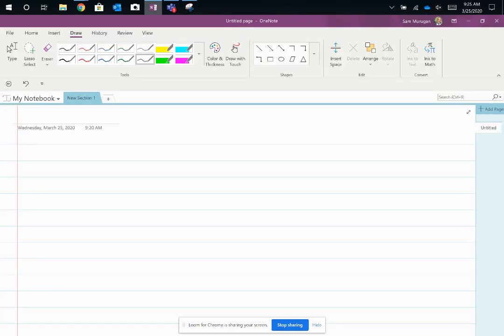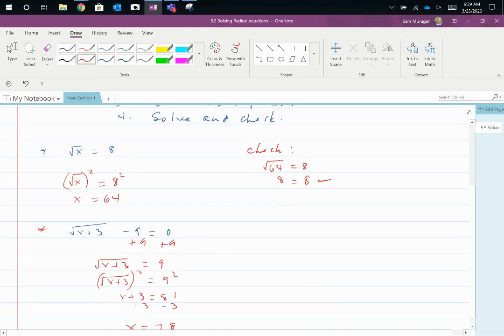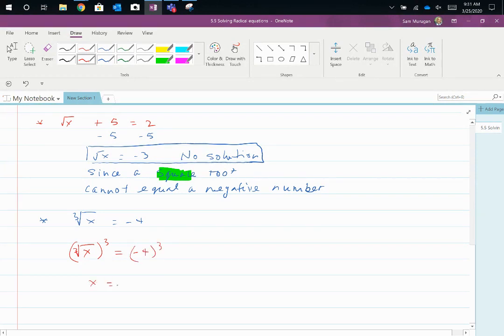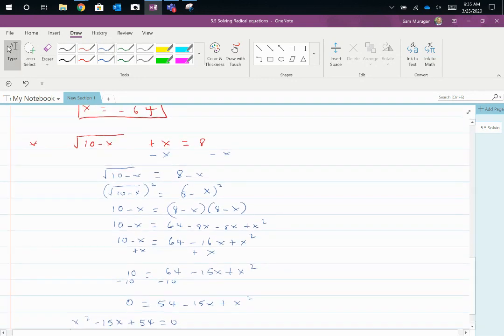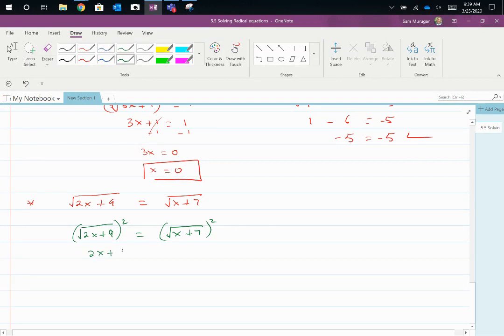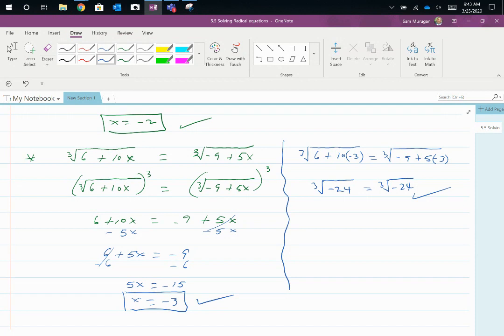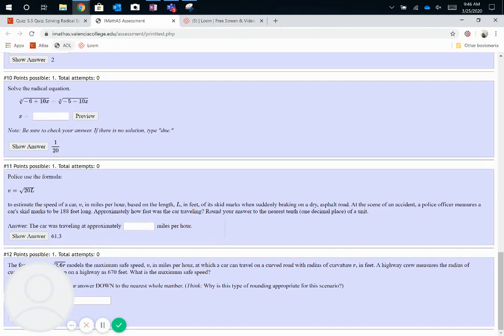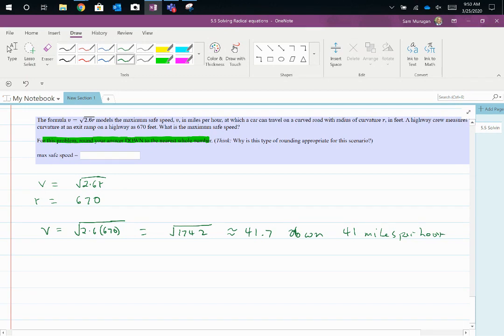MAT1033C - 5.5 Solving Radical Equation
This lecture video covers the concept of solving radical equations.